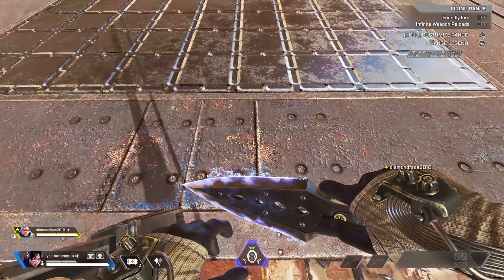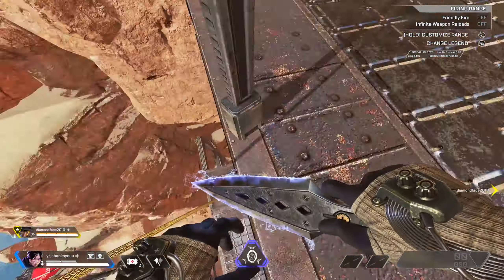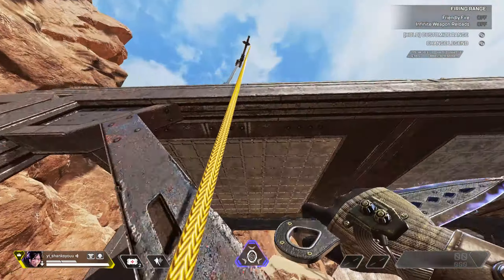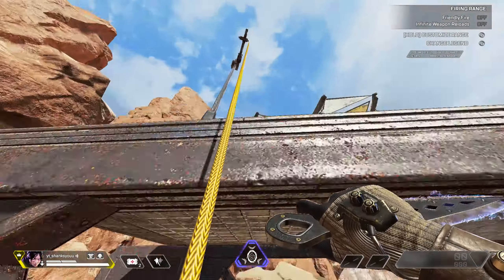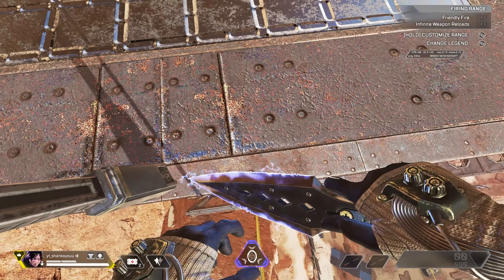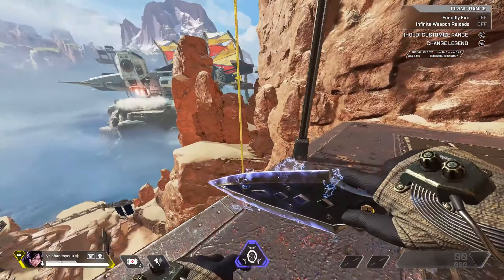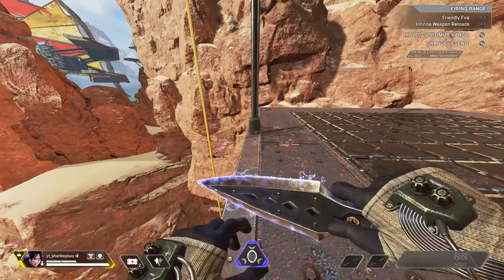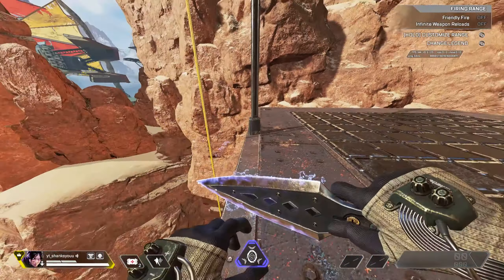The BEST Mantle Jump guide for controller - GATEKEPT SECRET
how to mantle jump on controller Apex Legends
sorry im so bad at talking
If you have any questions I can try to help in comments!